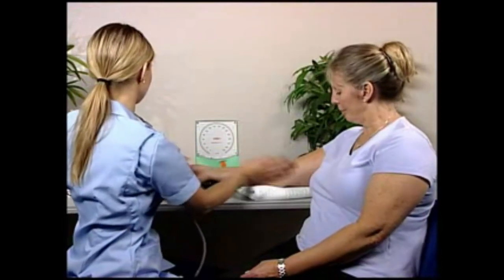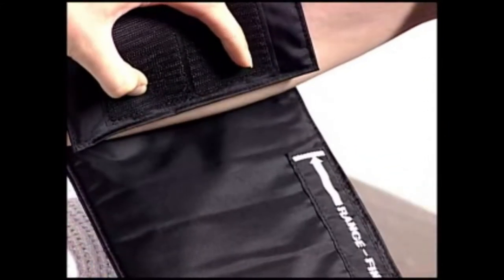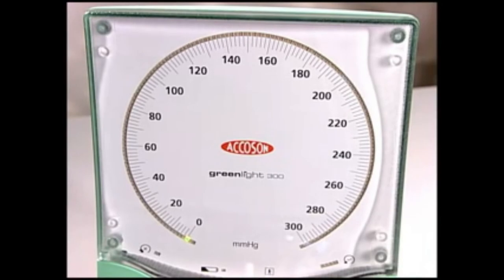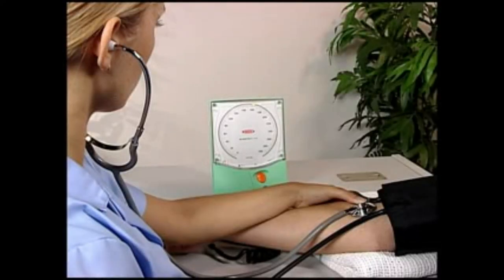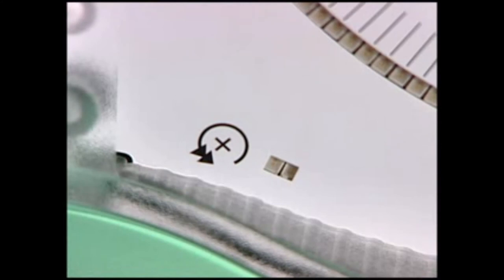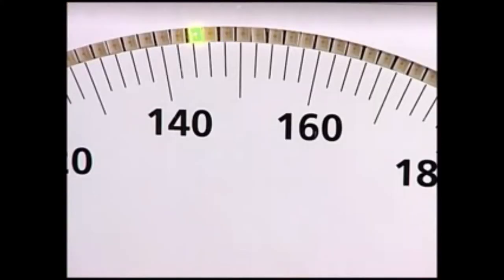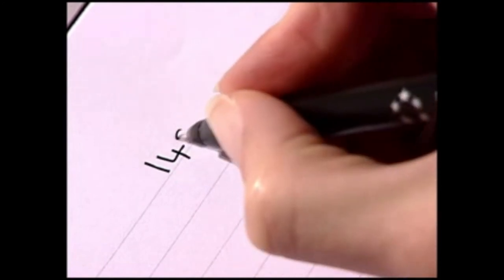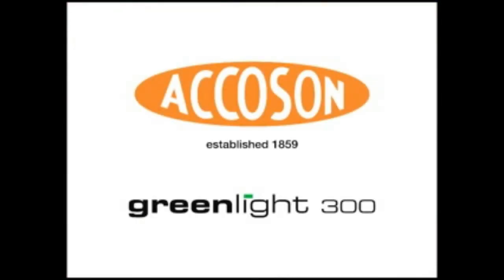ACCOSON™ Greenlight 300 Sphygmomanometer - How to use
How to use the ACCOSON™ Greenlight 300 Sphygmomanometer.

ACCOSON™ is the leading British manufacturer of sphygmomanometers supplying to clinical professionals worldwide.